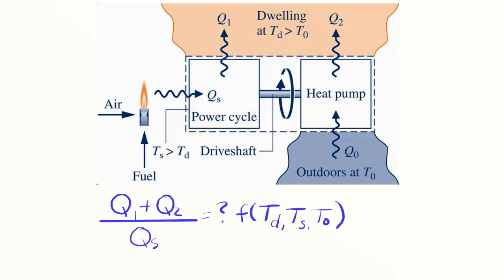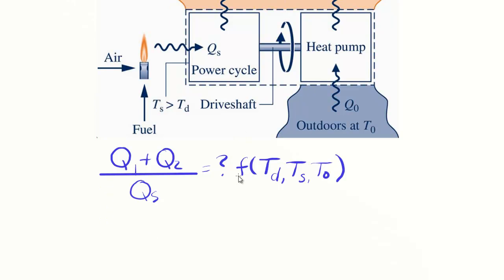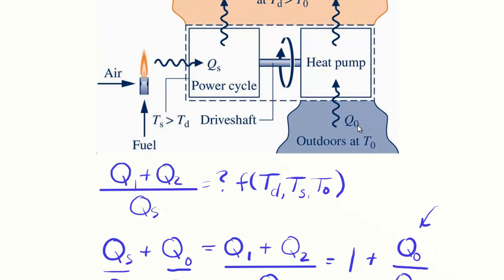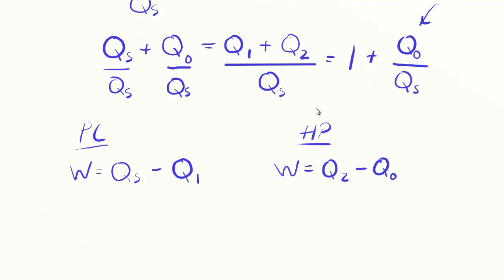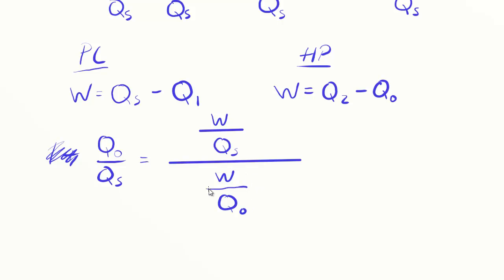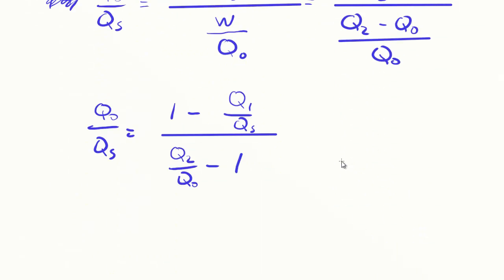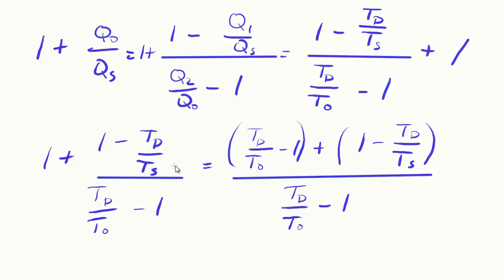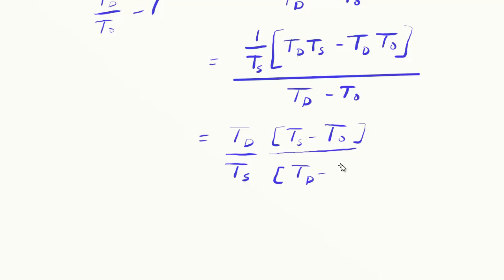HW #7 Problem 1